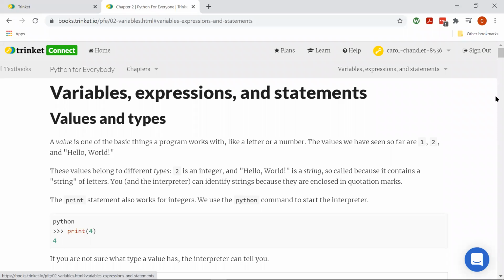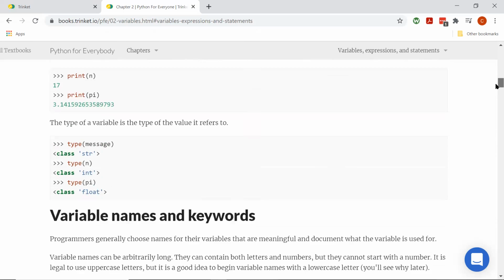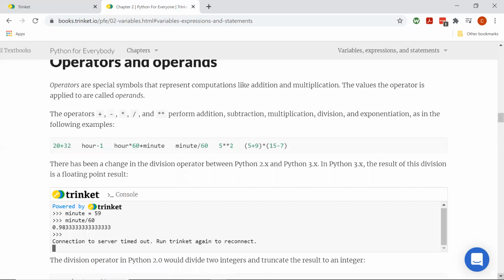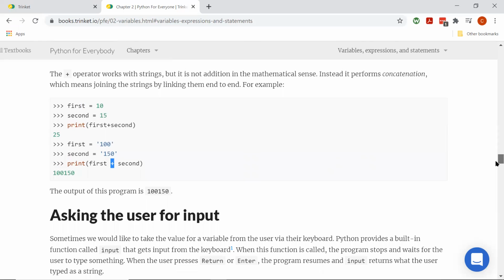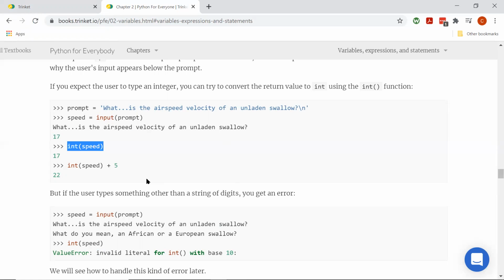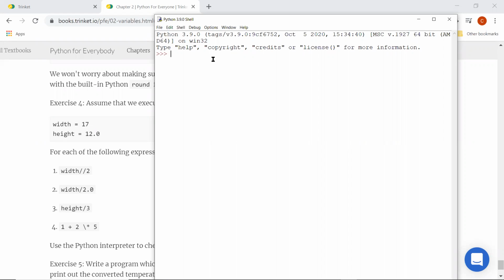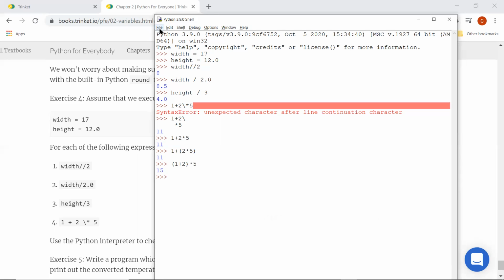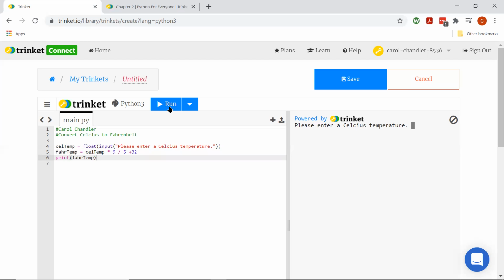PythonCh2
Chapter 2 lecture and practice for Python class